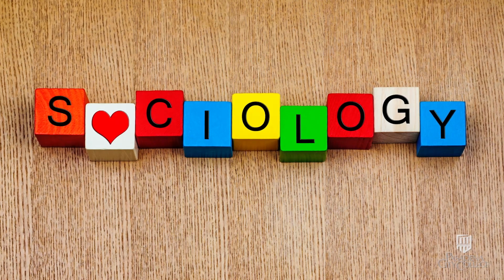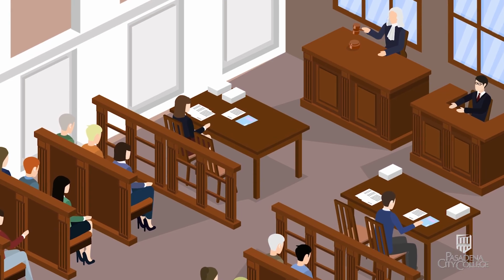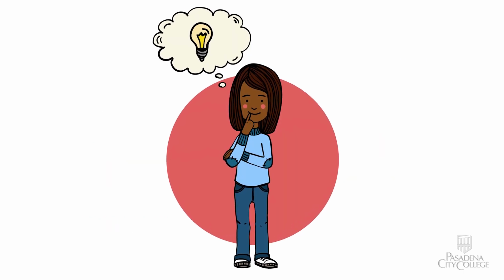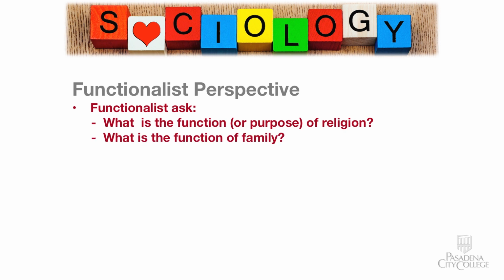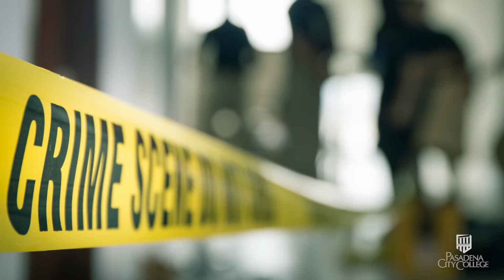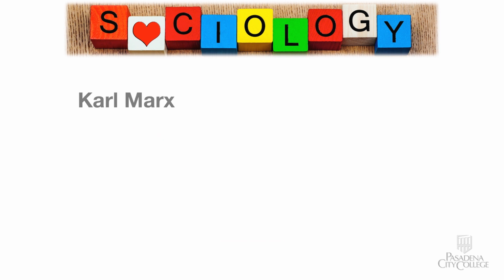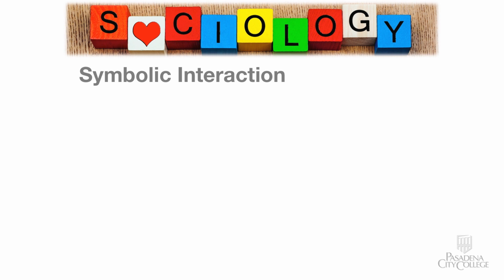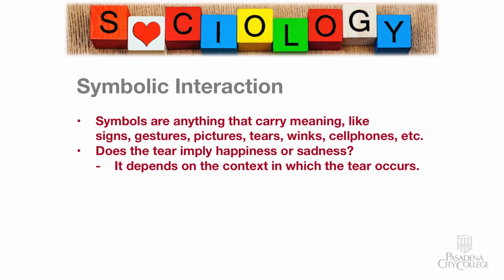Sociology that Teaches: Sociology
Feel free to connect directly with the following chapters:

What is Sociology?               00:04

Theoretical Paradigms/       01:46
Sociological Perspectives

Structural Functional            02:42

Social Conflict                       04:15

Symbolic Interaction            06:06